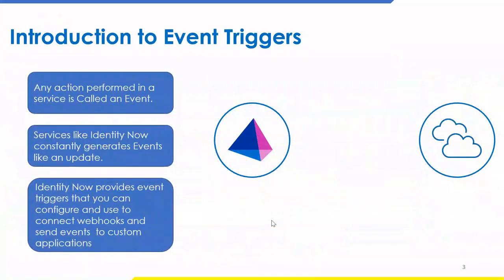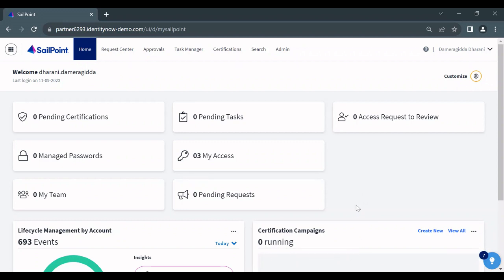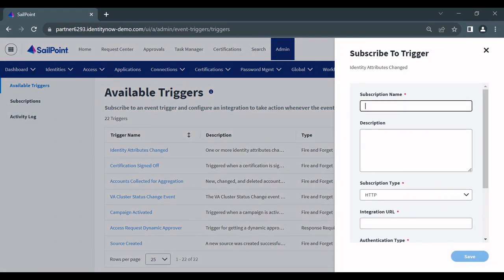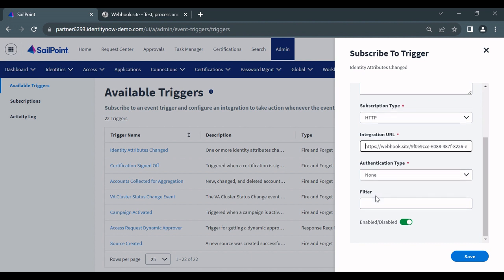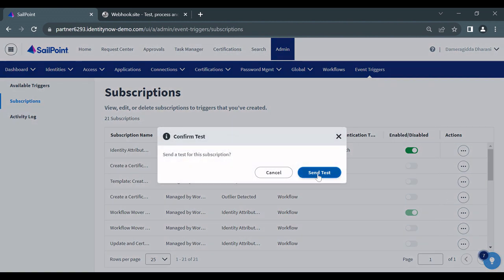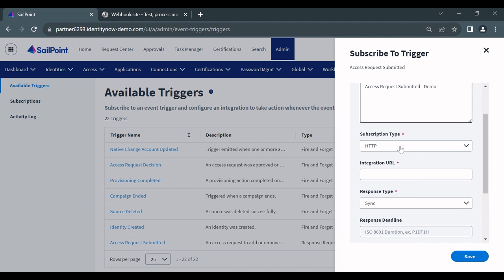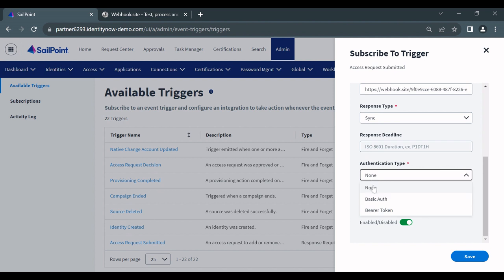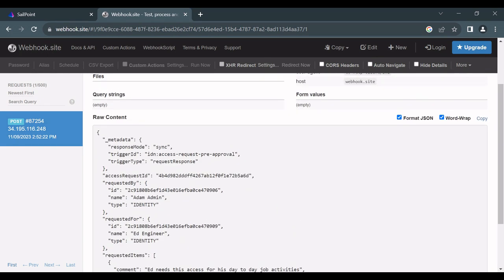ENH iSecure SailPoint IdentityNow Event Triggers Demo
Dharani of ENH iSecure explains in detail about "Event Triggers" in SailPoint's Identity Now in a very meticulous and articulated presentation and demo.

This video is the demo.